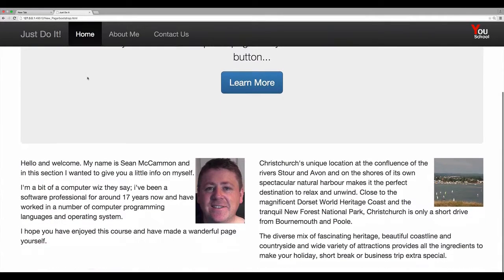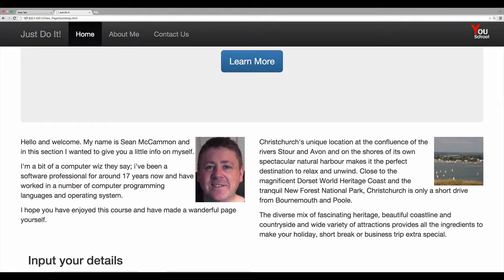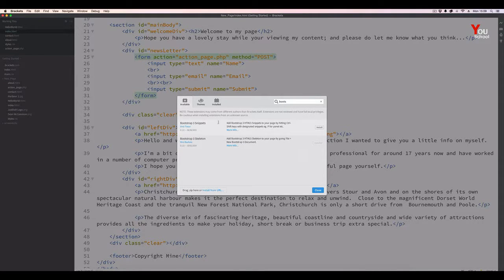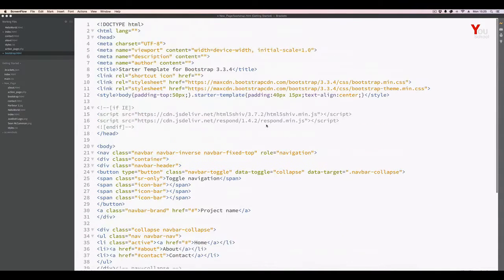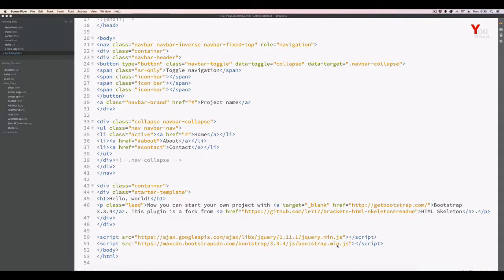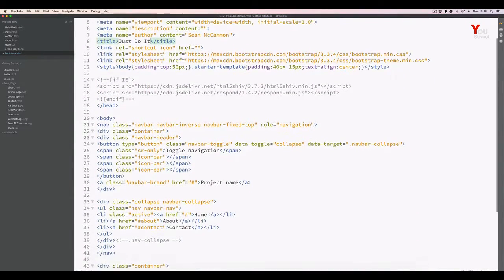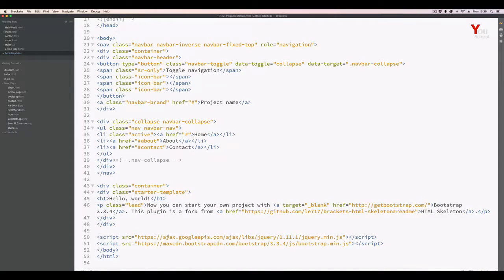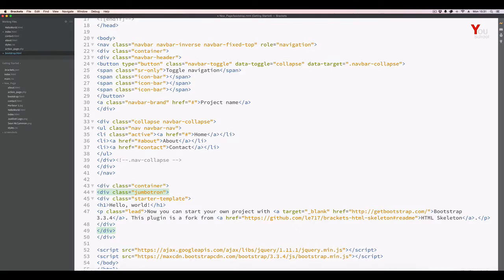Introduction to Bootstrap | HTML | CSS | Lec 18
Introduction to Bootstrap | HTML | CSS | Bootstrap | Lec 18 In this video we will tell you about how to work with Bootstrap. Intro to bootstrap, Learn Bootstrap with css and html.